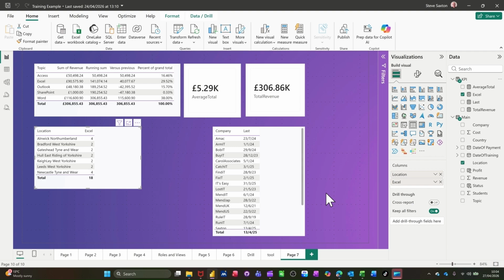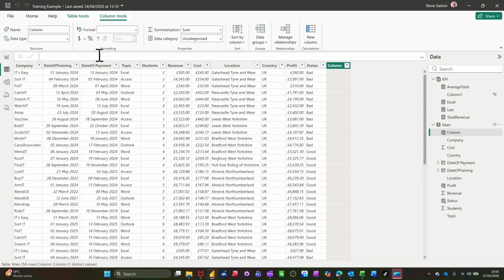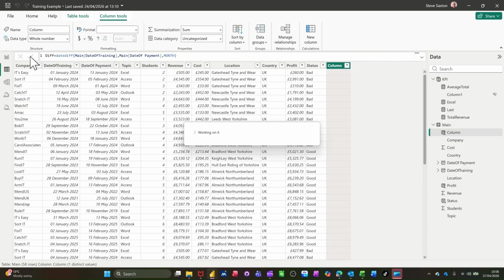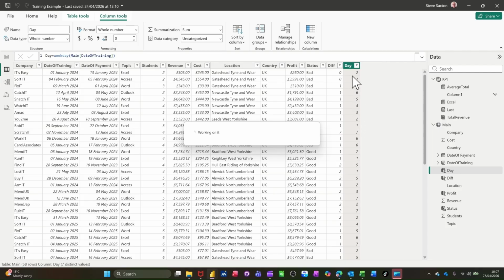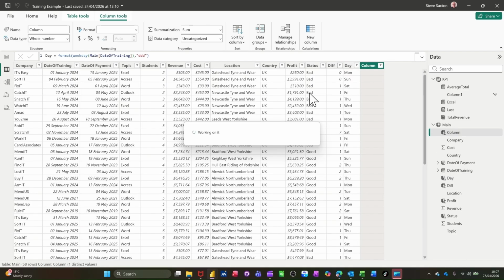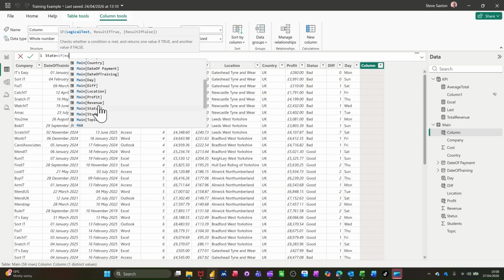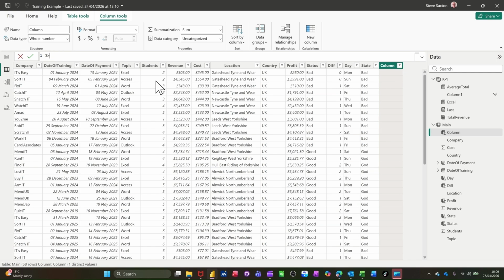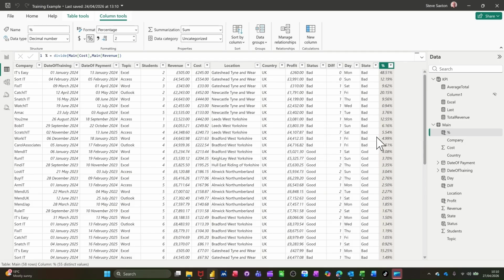Calculated Columns in Power BI Explained – Are You Using Them the Right Way?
Part 8 Calculated columns in Power BI can be confusing at first — when should you use them, how do they work, and how are they different from measures?
In this video, I walk you through how to create calculated columns in Power BI using DAX, step by step. You’ll learn what calculated columns are, when to use them, and common mistakes to avoid so your data models stay clean and efficient.
This tutorial is perfect if you’re:

New to Power BI
Learning DAX basics
Confused about calculated columns vs measures
Building better data models for reports and dashboards

We’ll cover real‑world examples and explain everything in plain English, so by the end of the video you’ll know exactly when and why to use calculated columns in Power BI.
👉 If you’re serious about improving your Power BI skills, this is a must‑watch.

Power BI calculated columns
calculated columns in Power BI
Power BI DAX calculated column
calculated column vs measure Power BI
DAX basics
Power BI for beginners
Power BI data modelling
Microsoft Power BI tutorial
create calculated columns Power BI